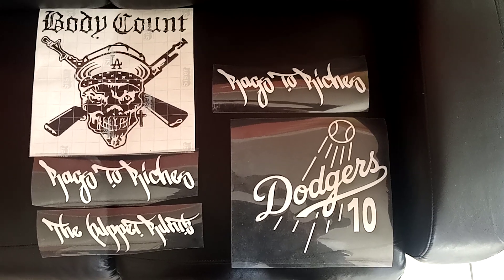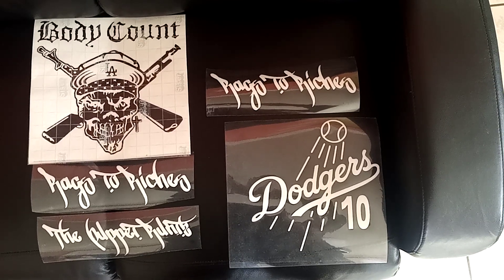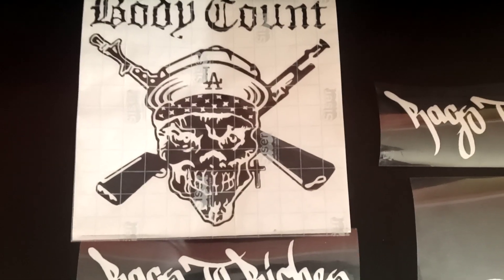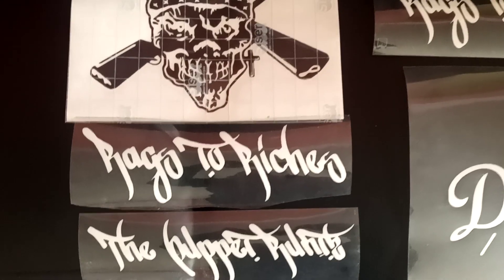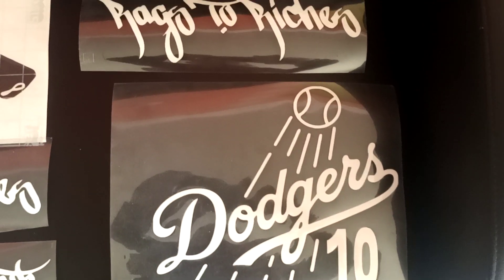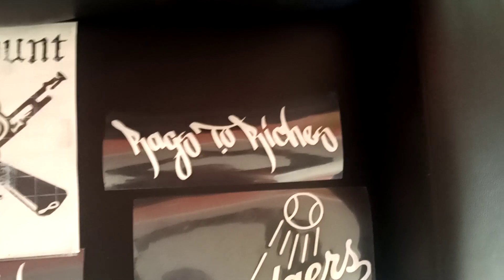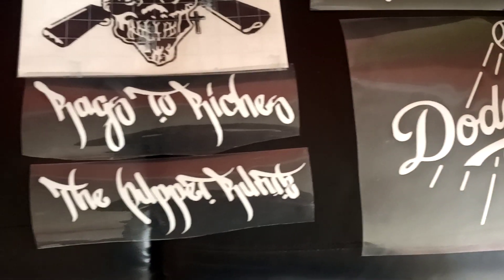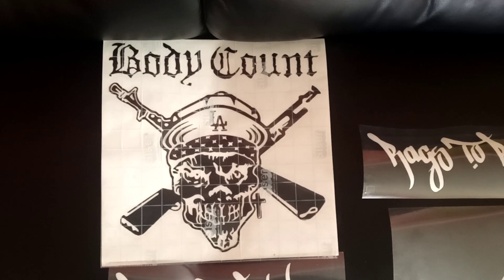Custom Vinyl Cut Press on Clothing and Vinyl Cut Stickers on Hard Surface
$1 Per Inch Transfers Unlimited Colors with Photography Transfers on Clothing 👕🎽 👟🧢🧥 Hoodies. $10 1 Full 8.5x11 Sheet Sticker No Pre Cut. $20 11x17 TEMP TATTS Clear Great on white background Flat Surface. $5 Cap Press ea.
Logo on the back inside 11x11 sheet only not counting anything in the Front. You want to add $5 Logo in the front Corner Pocket and $5 Initial Name in the Front. Your total would be $20 per Shirt  Press Front and Back Unlimited Colors with Photography Transfers